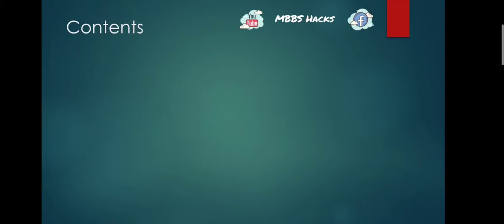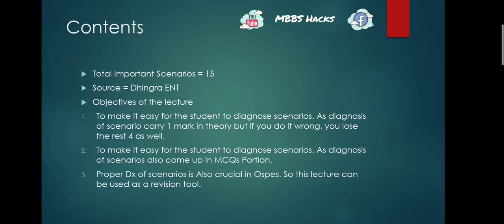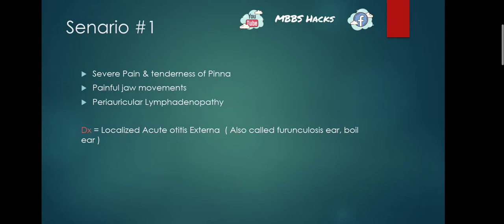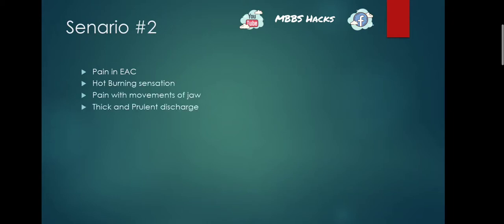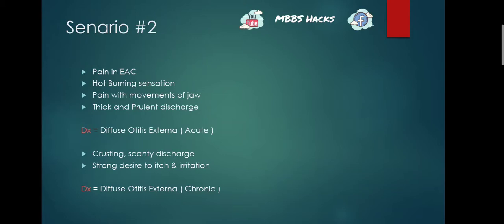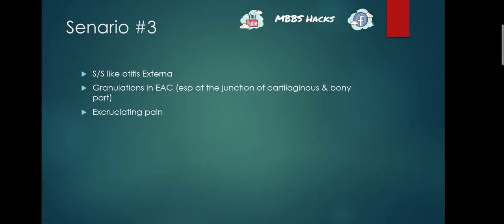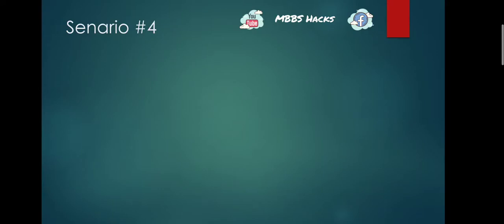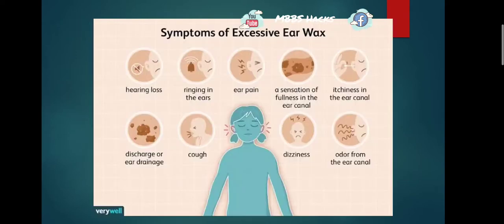Ear Scenarios | ENT | Quick Revision | Part 1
Ear Scenarios , ENT , Part 1 is a part of ENT Quick Revision series. The main purpose is quick revision & practice of possible clinical scenarios / cases of ear.

Books used = Dhingra ENT

For any questions, suggestions or Recommendations, leave a comment 😁